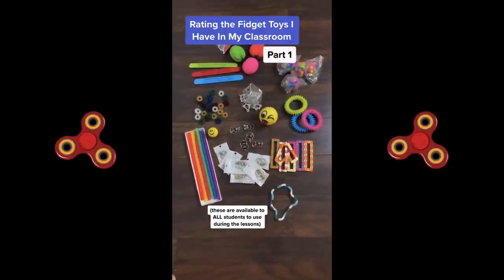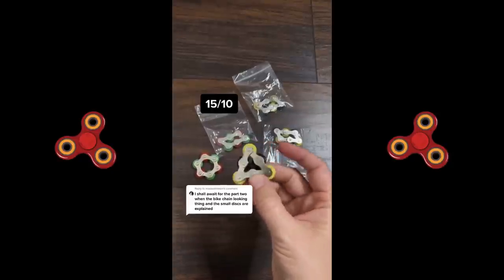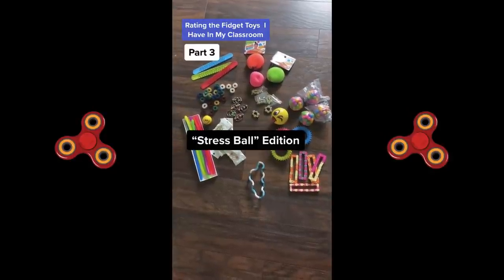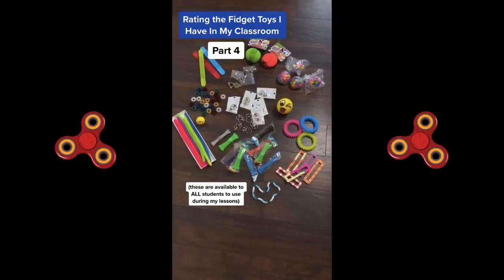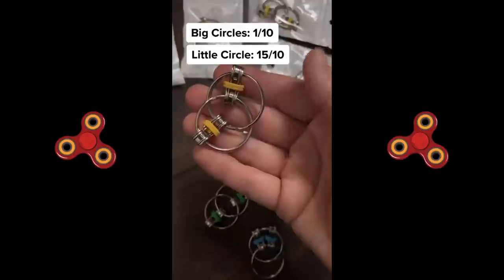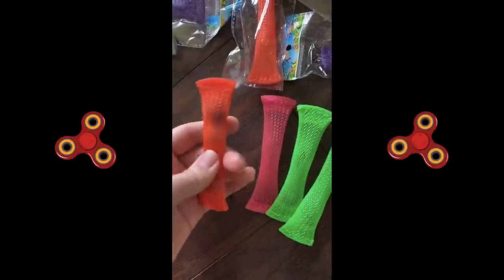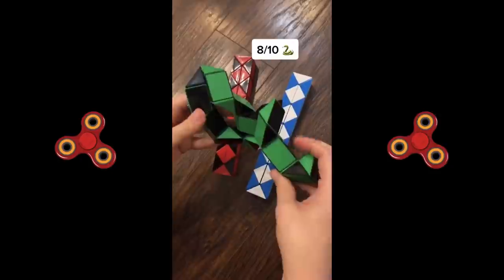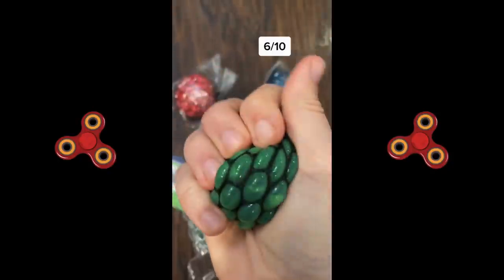What Are The Best Fidget Toys For School | Rating Fidget Toys | Fidget Must Haves (With Links)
This is a Tiktok Compilation of the best fidget toys for School/Classroom and for adhd/Anxiety relief.

best fidget toys tiktok compilation

We really appreciate the support!